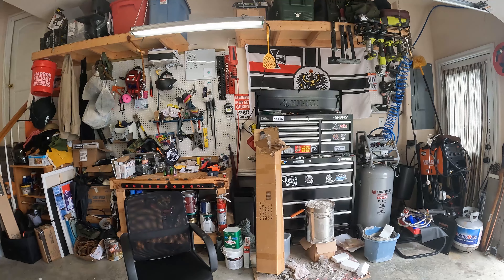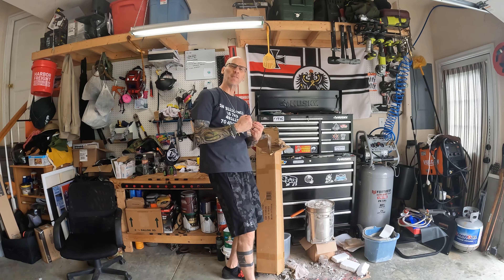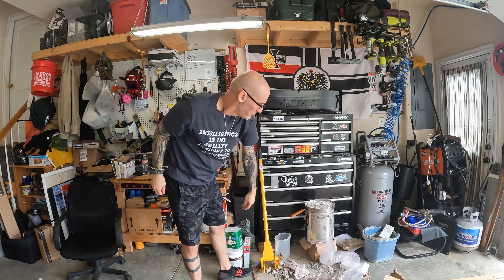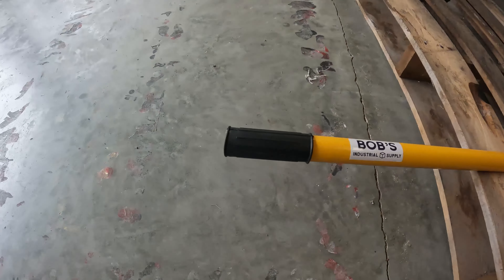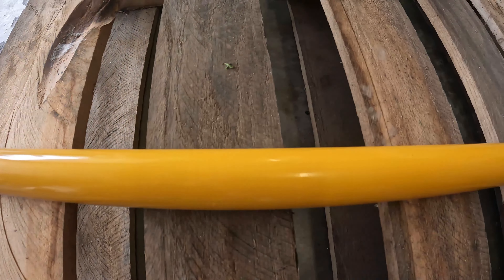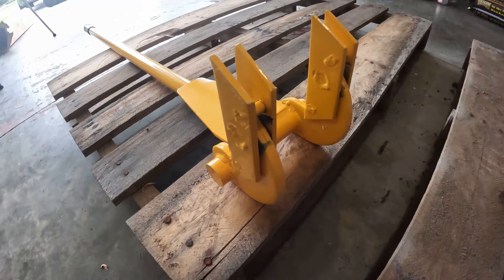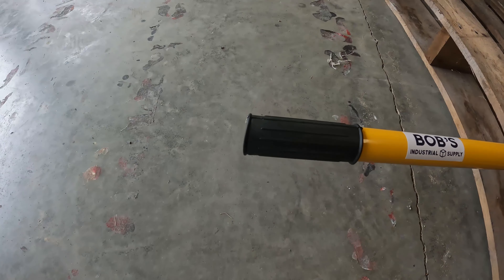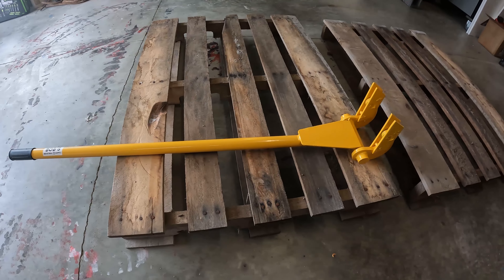Bob's Industrial Supply Pallet wrecker/recycle tool review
I bought this “BISupply Pallet Buster Tool in Yellow with 41in Long Handle – Deck Wrecker Pallet Tool Pry Bar, Deck Board Removal Tool” from Amazon.  A bit of an ostentatious title, no?  Anyway, watch me review this  (and struggle).   It works nicely, once you figure the proper amount of finesse required to operate successfully.